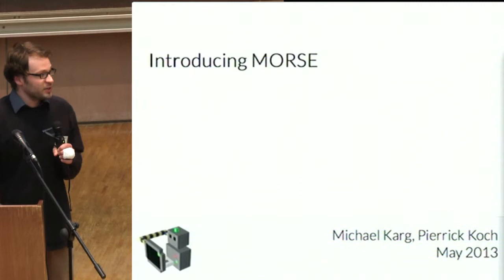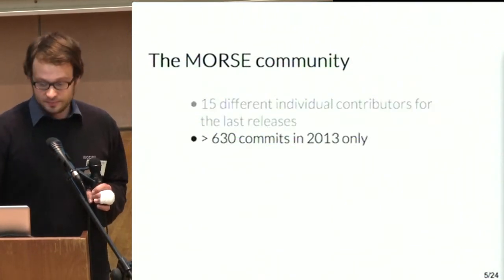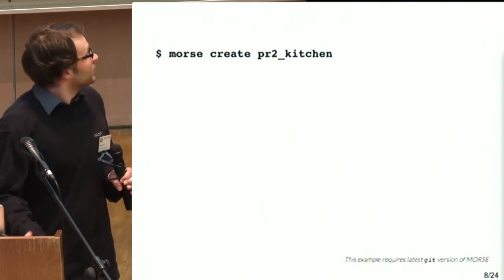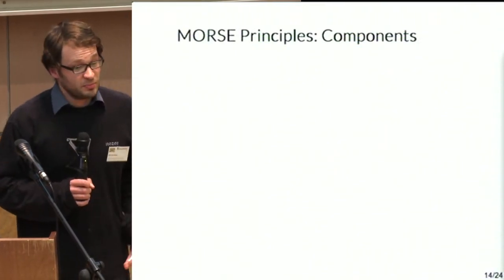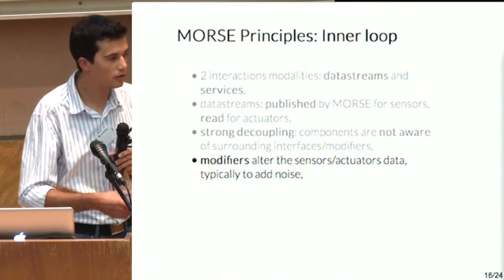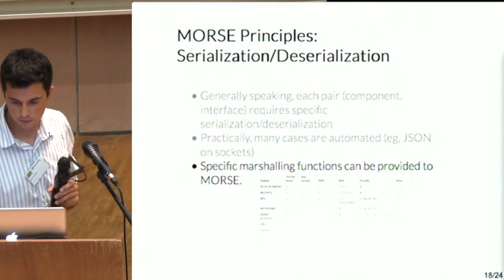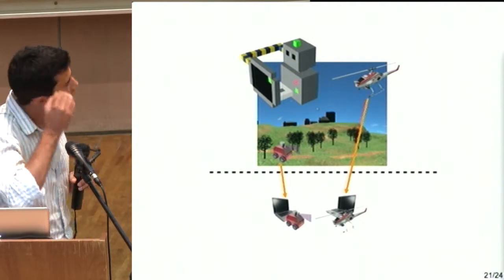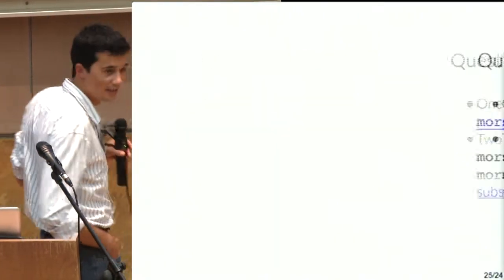RosCon2013 Track1 Day1 07 Michael Karg, Pierrick Koch Introducing the MORSE simulator